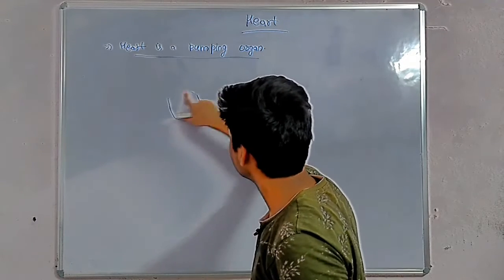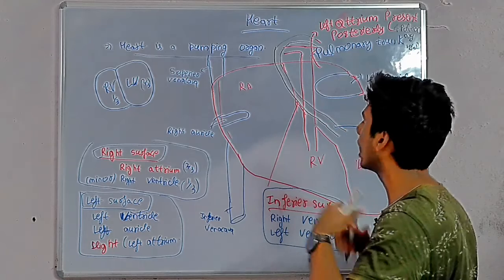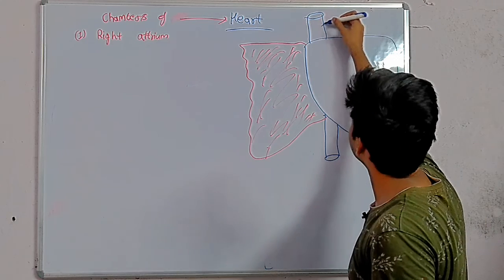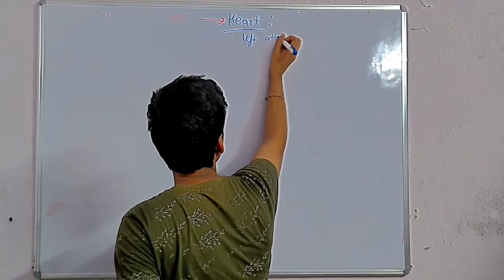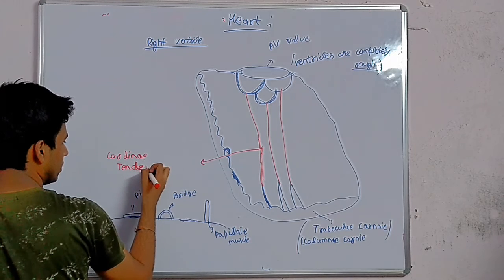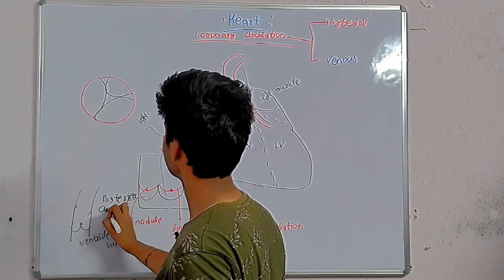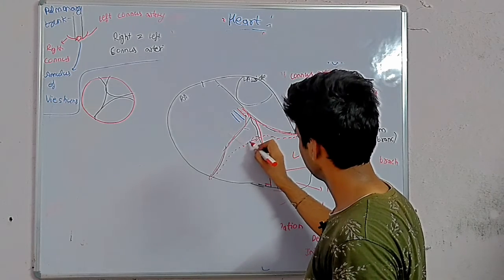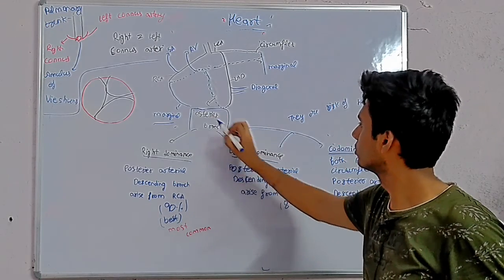Gross Anatomy (Thorax) Heart part 1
lecture notes